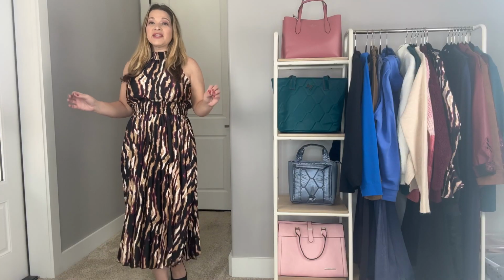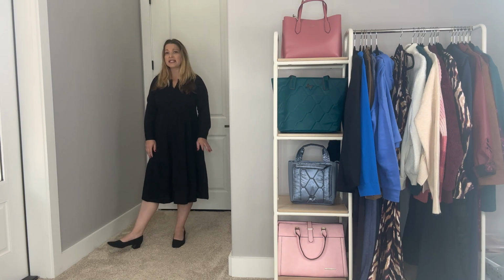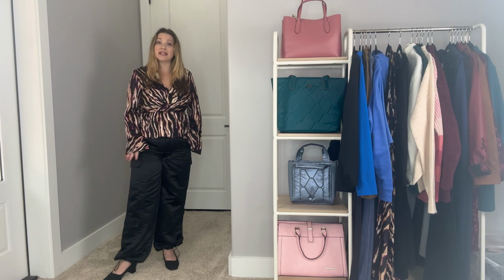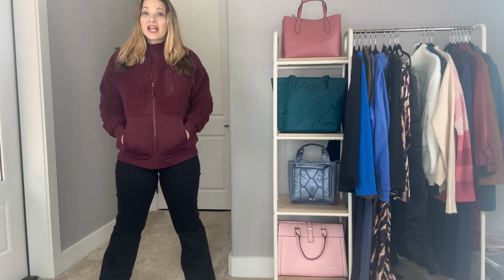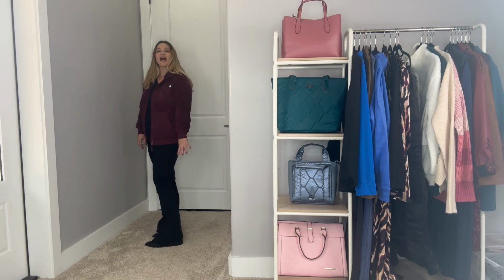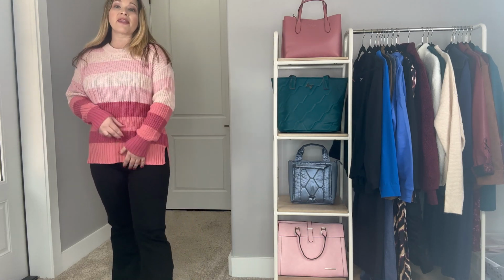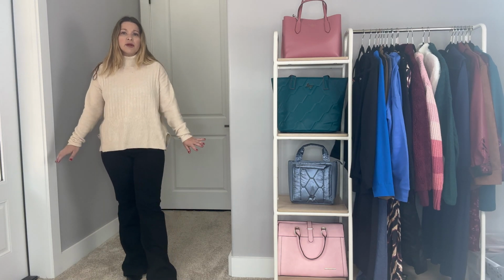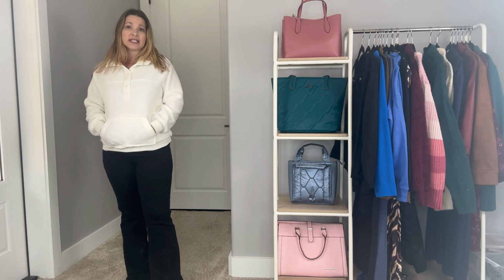WALMART WINTER 2023 Try On Haul | Casual Everyday Winter Outfit Ideas for Women Over 40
Today I am showing you some New Arrivals from Walmart.  These styles should get through through any climate for the Winter.  These represent everyday styles that anyone can wear throughout the Winter season.  I hope you enjoy!

Measurements:
Height 5’5”
Weight 155 lbs
Dress Size 8 or M
Pant Size 8 or M
Jeans Size 8 or M
Tops size M
Blazers Size 6, 8 or M

Outfit #1
Mock Neck Dress
Knit Heels

Outfit #2
Black Knit Dress
Knit Heels

Outfit #3
Printed Top
Satin Cargo Pants
Knit Heels

Outfit #4
Sherpa Jacket
Black Jeans
Black Boots

Outfit #5
Stripe Sweater
Black Jeans
Black Boots

Outfit #6
Cream Mock Neck Sweater
Black Jeans
Black Boots

Outfit #7
Green Sweater
Black Jeans
Black Boots

Outfit #8
Mixed Material Pullover
Black Jeans
Black Boots

0:00 Intro
0:15 Outfit 1
1:13 Outfit 2
2:13 Outfit 3
3:55 Outfit 4
5:43 Outfit 5
6:50 Outfit 6
7:43 Outfit 7
7:59 Outfit 8
9:01 Outro